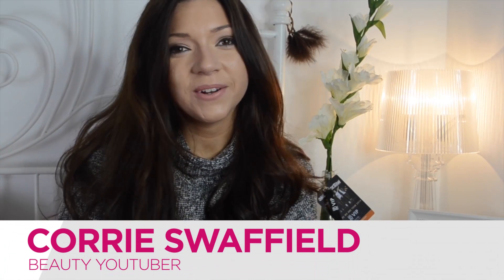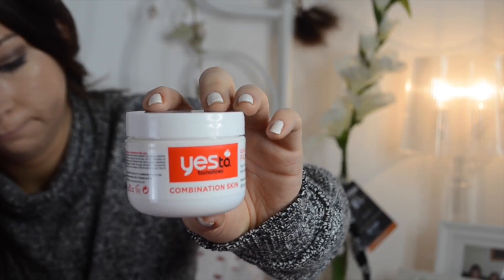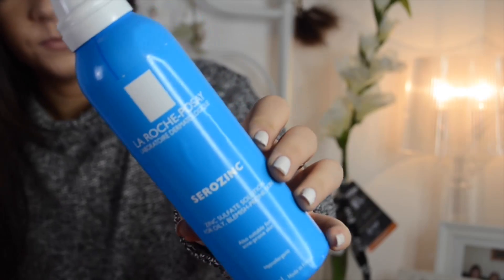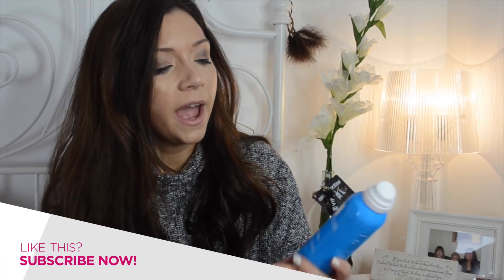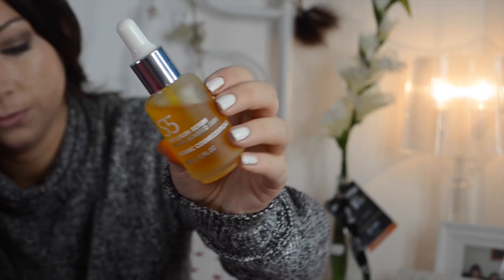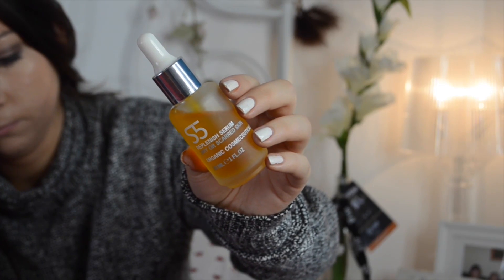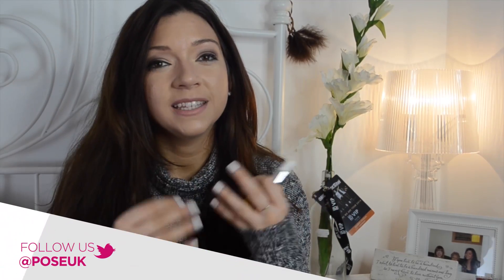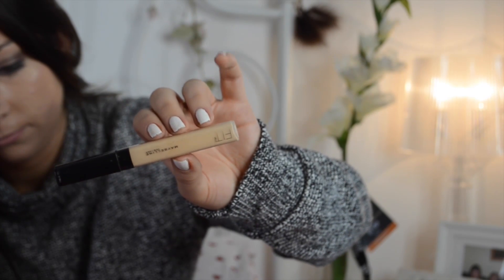Top 4 Products For Flawless Skin | Beauty Report S2E5/8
Beauty YouTuber Corrie Swaffield talks you through the top 4 products that are guaranteed to give you flawless skin.